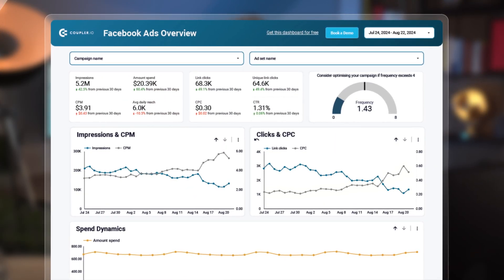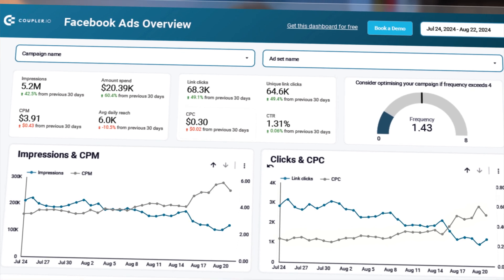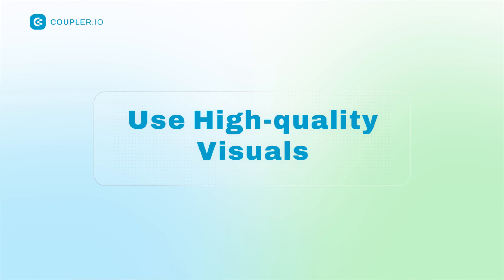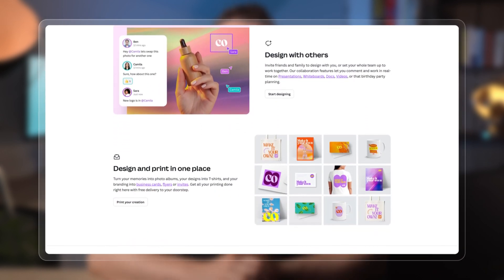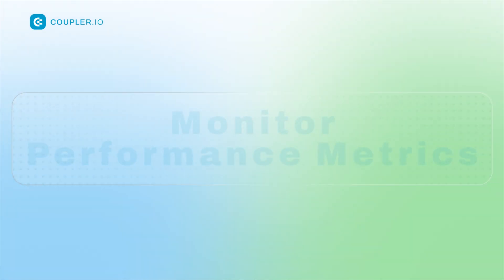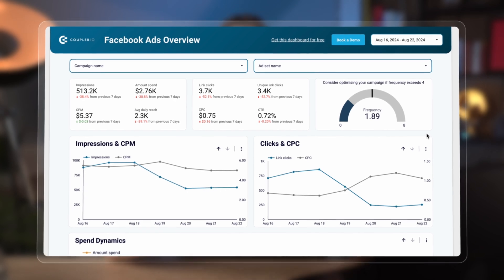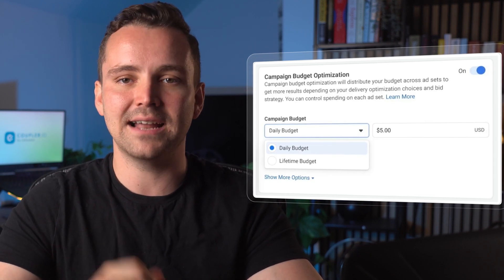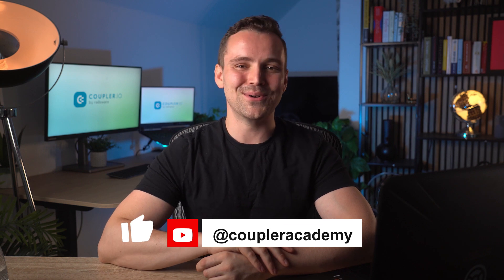10 Tips on How to Optimize Facebook Ads 🔧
Join Josh as he shares his tips on how to optimize Facebook ads. You’ll learn about:
✅ 10 different ways to optimize Facebook ads campaigns
✅ Free dashboard templates to monitor your data and prioritize improvements
✅ Easy to implement tips for Facebook Ads optimization

Jump to the section that interests you the most:
00:00 Intro
00:20 What is Facebook Ads optimization about?
00:33 Facebook Ads dashboard vs Meta ads manager
00:54 When is optimization needed?
02:34 Clear objectives
03:10 High-quality visuals
03:41 Compelling copy
04:15 Targetting the right audience
04:47 Lookalike audiences
05:14 Mobile optimization
05:40 Key performance metrics
06:04 A/B testing
06:30 Realistic budget
07:02 Retargeting
07:29 First steps to optimizing Facebook Ads
07:54 Final words

for many other templates you can grab for free.

🔗 How to Optimize Facebook Ads? Tips and Tricks for Higher ROI and ROAS